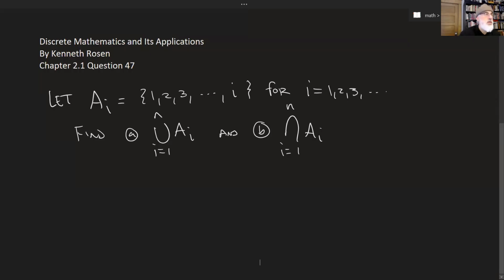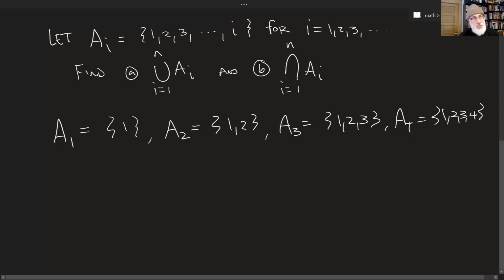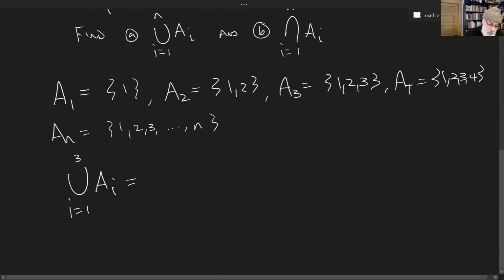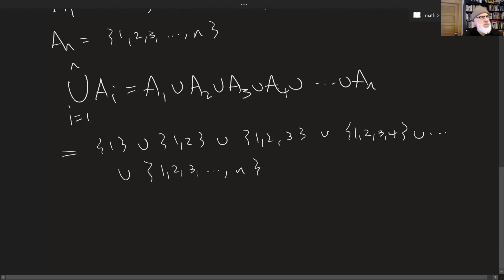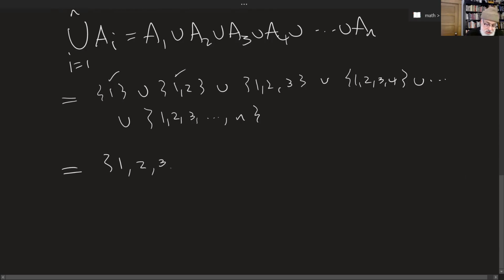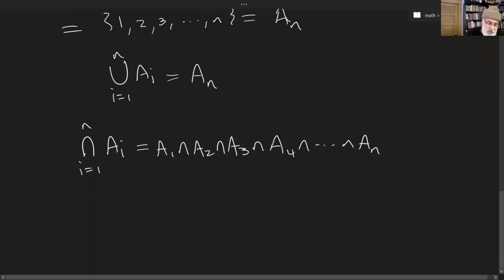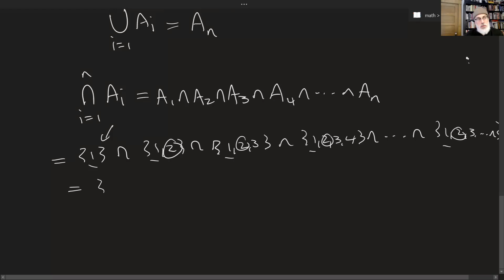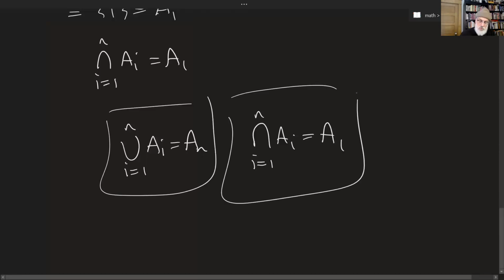Find Union and Intersection of Aᵢ = {1, 2, 3, …, i} from i = 1 to n | Discrete Math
Solution to Question 47, Chapter 2.1 of the text Discrete Mathematics and Its Applications by Kenneth Rosen. The question defines a family of set A_i = {1,2,3,...,i} and asks us to find the union and intersection of these sets from i = 1 to n.

Chapters:
00:00 Problem Introduction
00:49 What is A?
02:09 Union Notation Explanation
03:21 The Union of A from i = 1 to n
05:46 Intersection Notation Explanation
07:06 The Intersection of A from i=1  to n
08:27 Conclusion